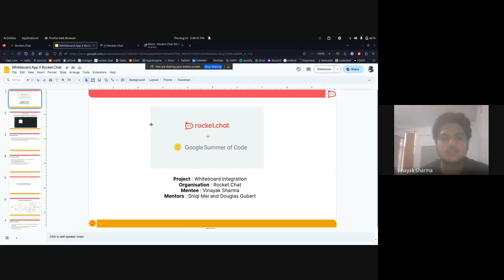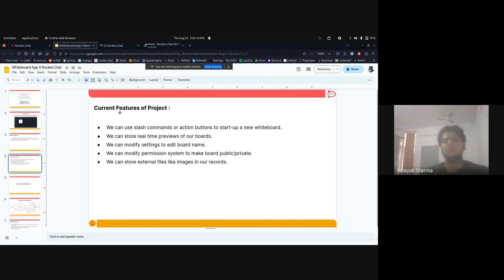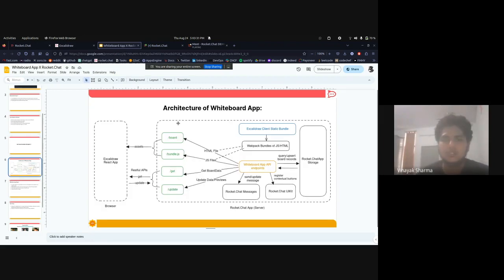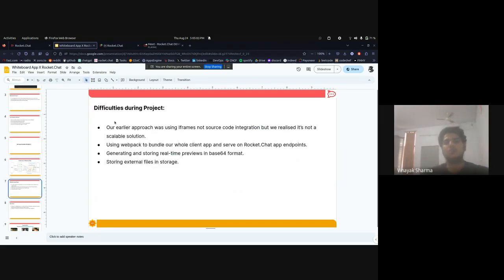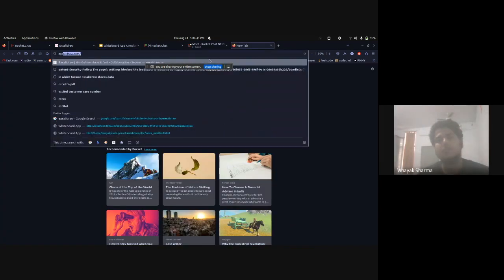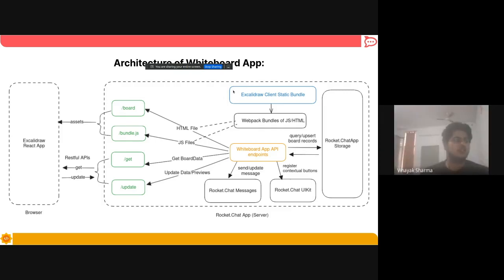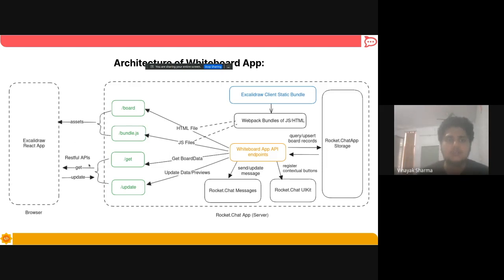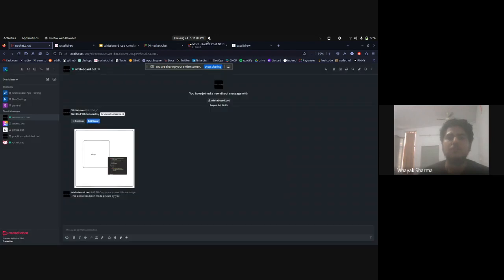Vinayak Sharma - Whiteboard Integration - GSoC 2023 Demo Day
Mentors:  Shiqi Mei, Douglas Gubert